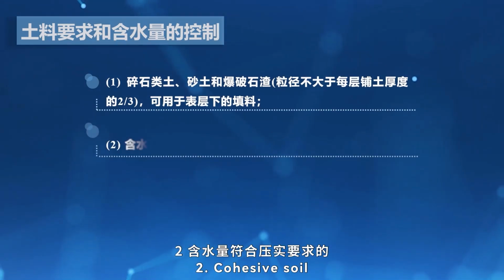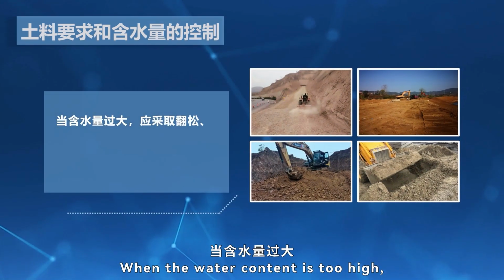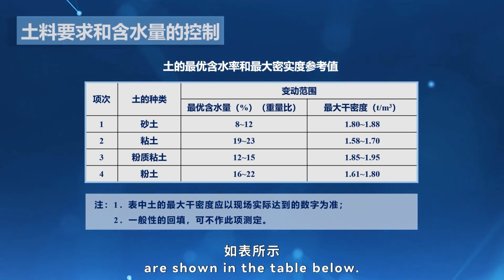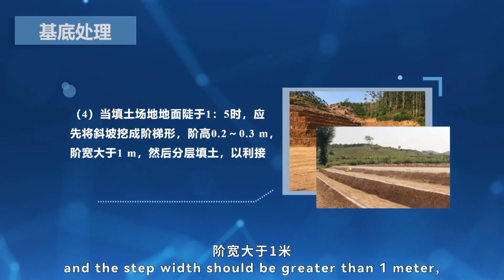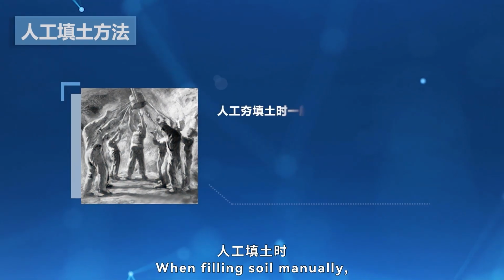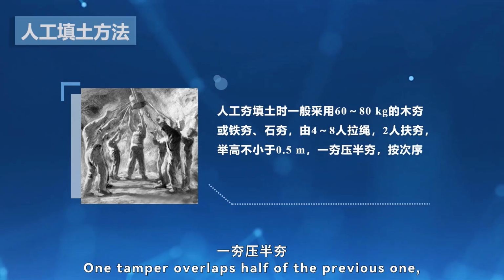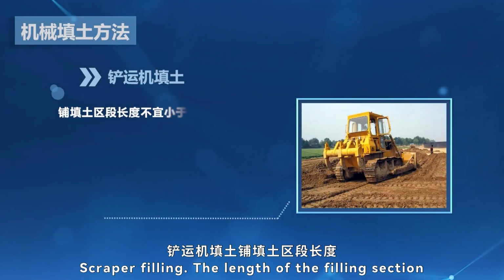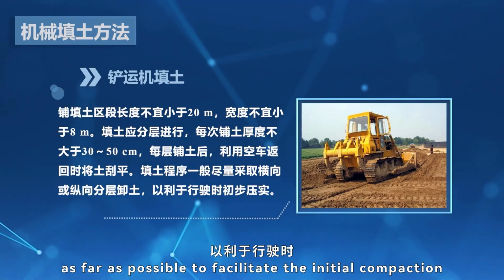2 4 Earthwork Backfilling 1